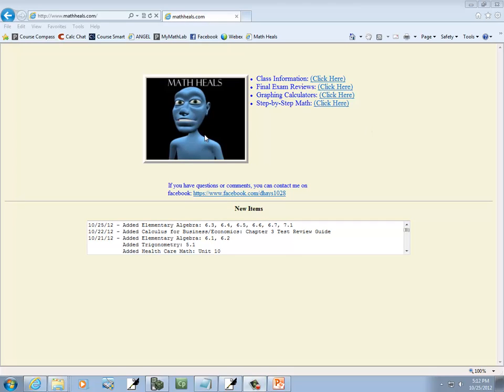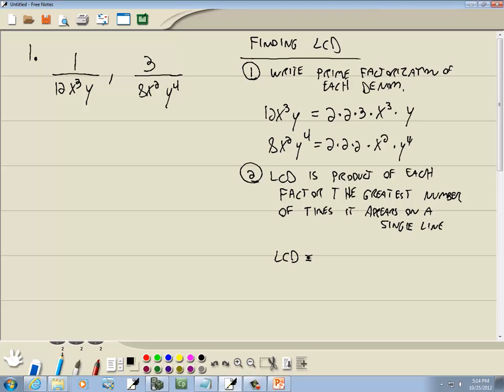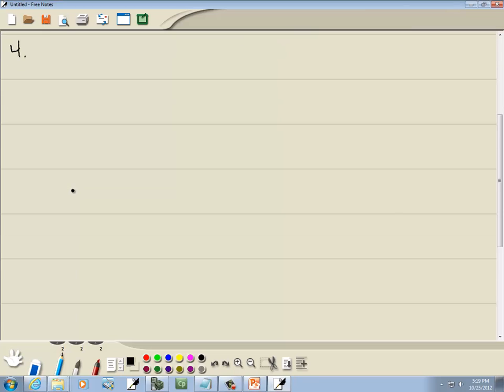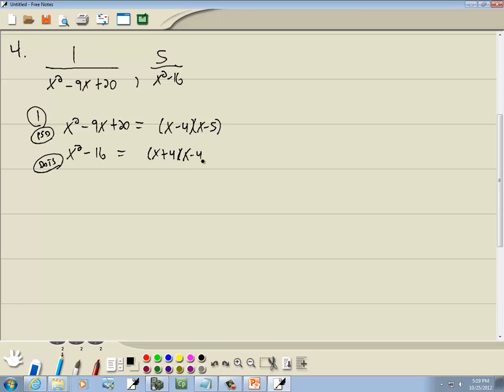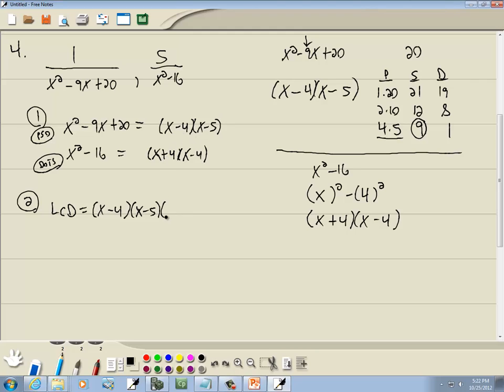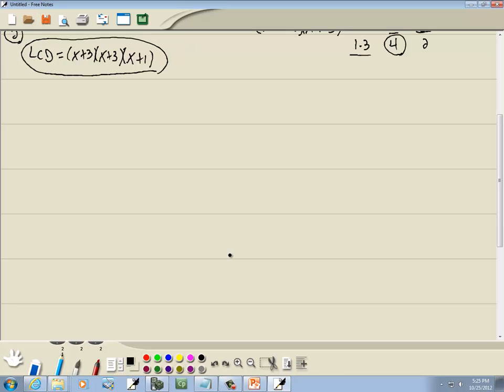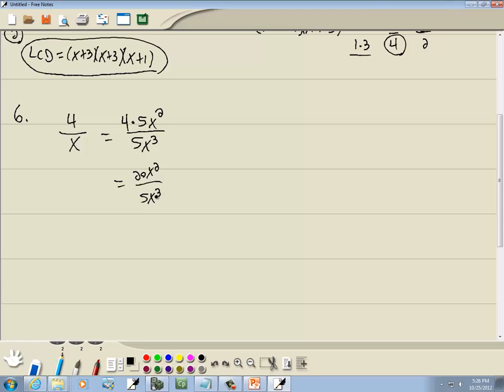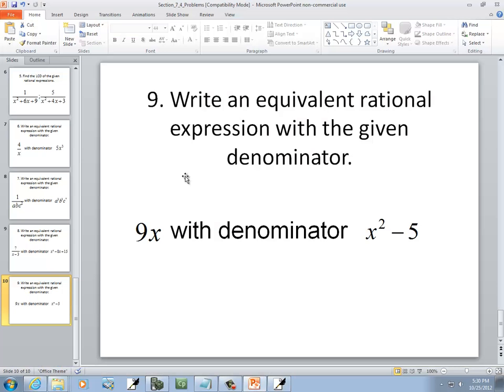Elementary Algebra: Finding the Least Common Denominator and Forming Equivalent Rational Expressions